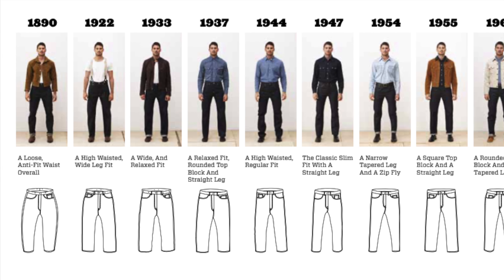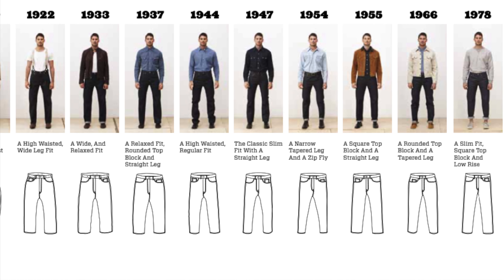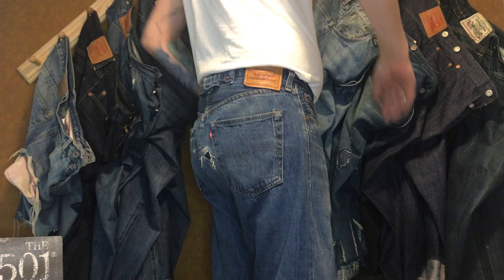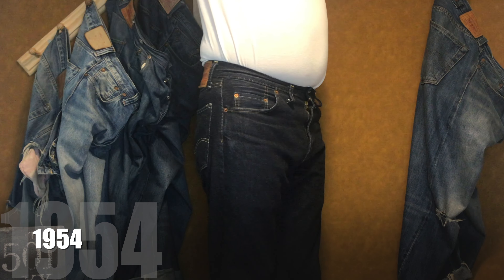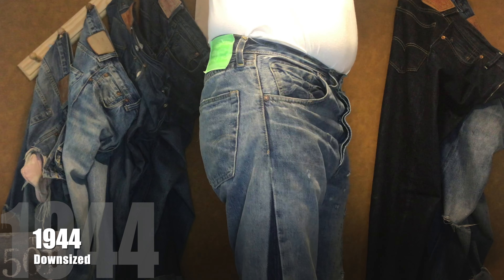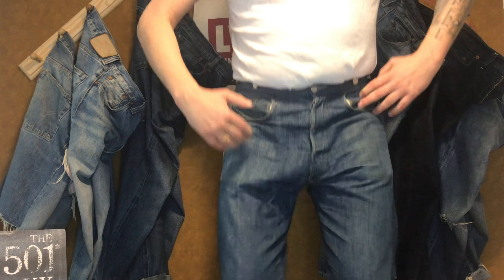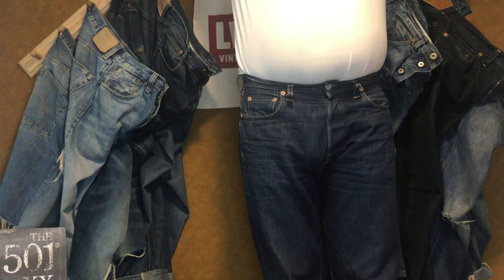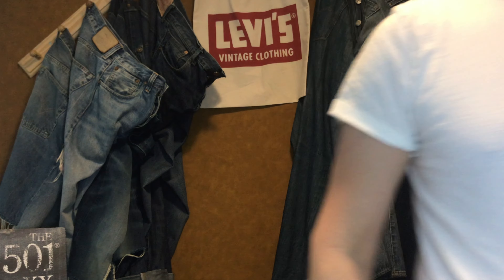My Top 5 501s by Fit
Levi's Vintage Clothing makes 25 different 501s according to variations over the years. Here are the best 5 pairs according to me by the fit of the cut. Comment about the pairs of 501s that you prefer by how they fit on you and I will add them up for the next Top 5 video. This one will be on Fit, but we also do by details and Limited Editions in other videos.

0:00 Intro
1:06 Number 5
1:38 Number 4
2:14 Number 3
2:45 Number 2
3:23 Number 1